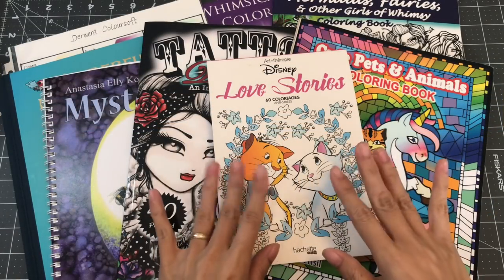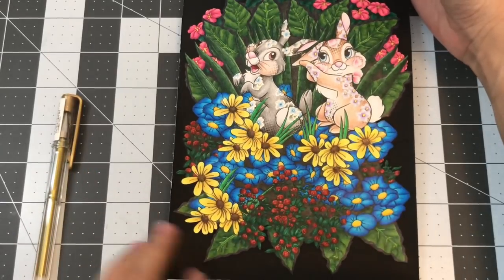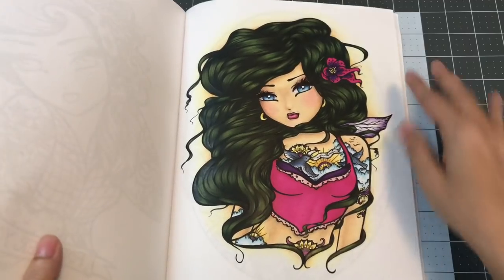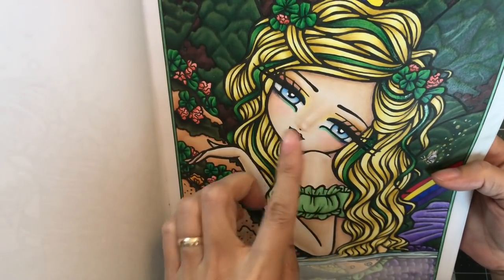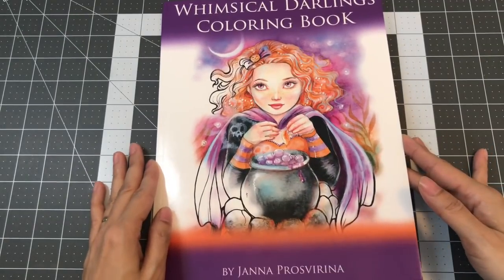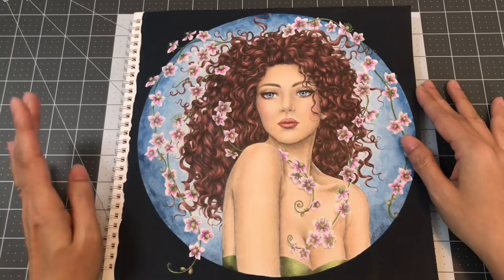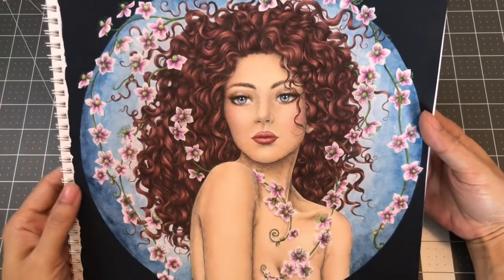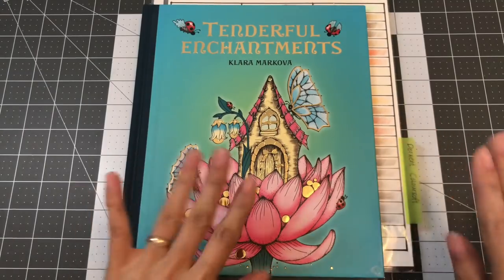March 2019 - Completed Coloring Pages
Hello and welcome to Lovella’s Coloring!! In this video I will be sharing my completed coloring pages from March 2019. I hope you enjoy the video and my finished colorings.